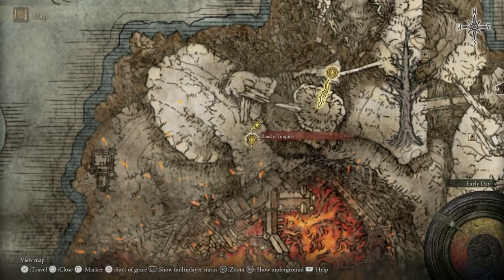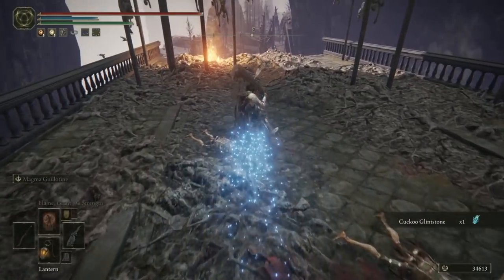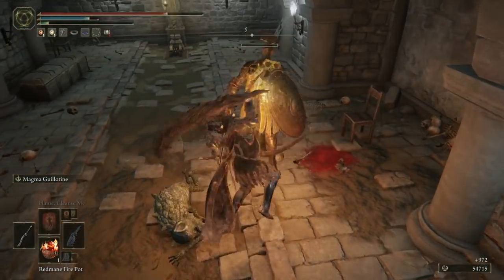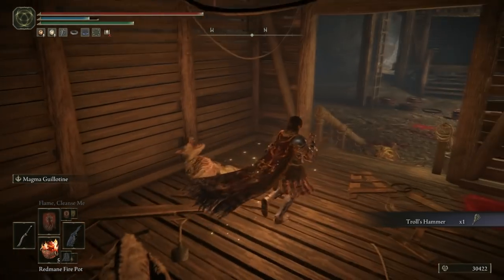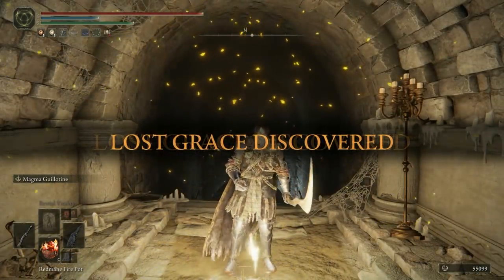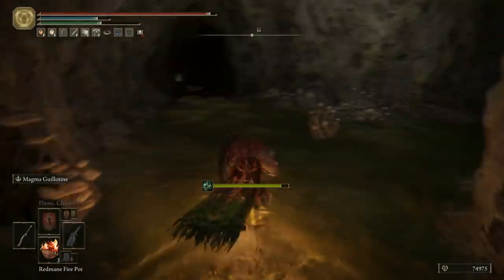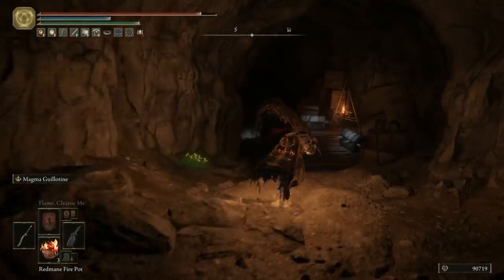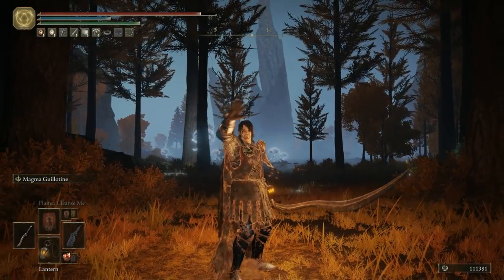The Top Things You Missed In MT GELMIR (Part 2)! - Elden Ring Tutorial/Guide/Walkthrough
Today we are combing every area of MOUNT GELMIR (PART2)! Did you find anything I missed in this video? I'd love to know!

CHAPTERS
00:00 Intro
00:25 Playing The Game "Correctly"
01:55 Ash of War: Through and Through
02:55 Unlocking VOLCANO MANOR!!
03:30 Wyndham Catacombs Guide
05:44 Pearldrake Talisman +1
06:12 Old Altus Tunnel Guide
07:27 Ruler's Mask and Robe
07:52 Ash of War: Sacred Order
08:05 Perfumer's Ruins
09:24 Unsightly Catacombs Guide
10:57 Ash of War: Barrage & Golden Seed
11:38 Seethewater Cave Guide
13:12 Route To The Back Of Volcano Manor
13:44 Sage's Cave Guide
16:32 Outro